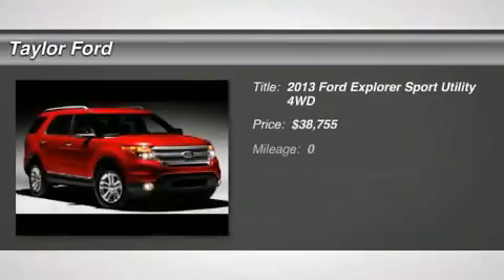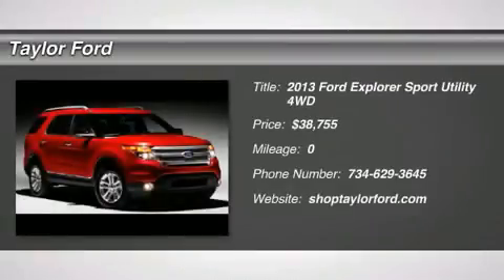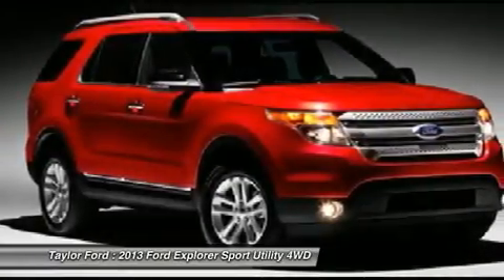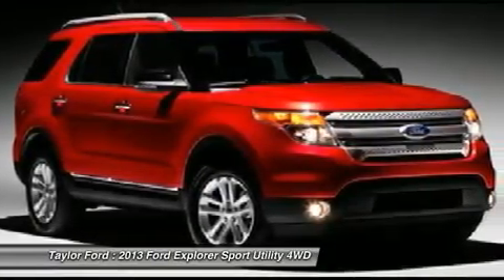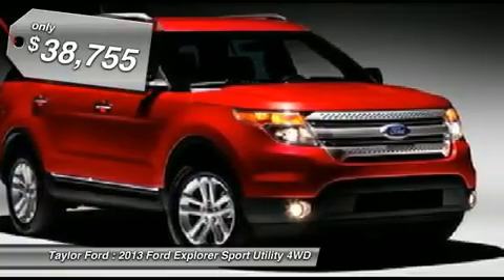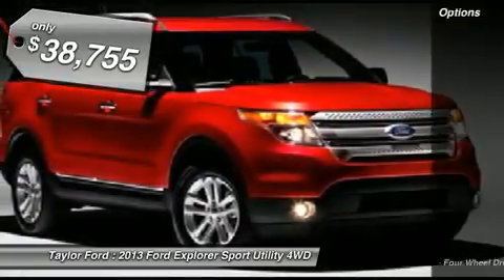2013 FORD EXPLORER Taylor, MI IP-B47121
2013 FORD EXPLORER Taylor, MI
Stock# IP-B47121